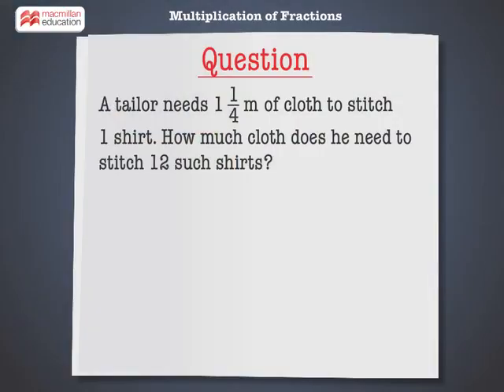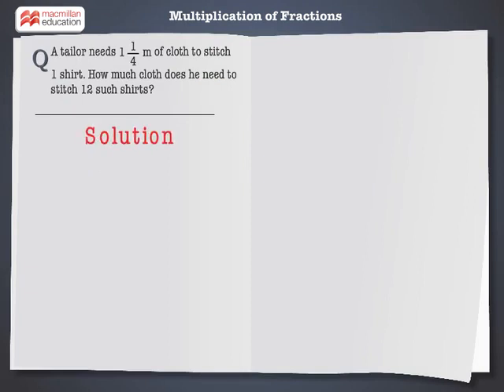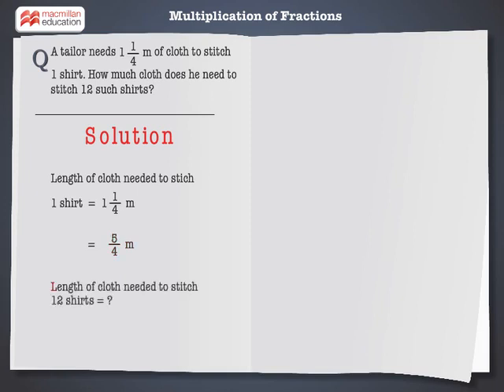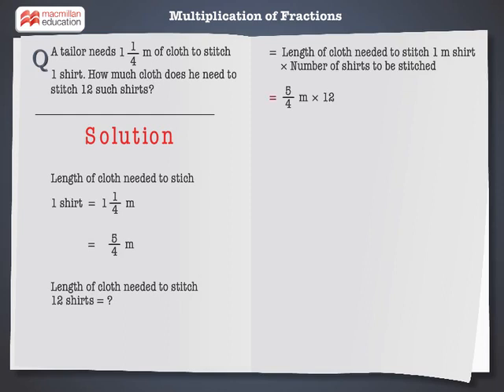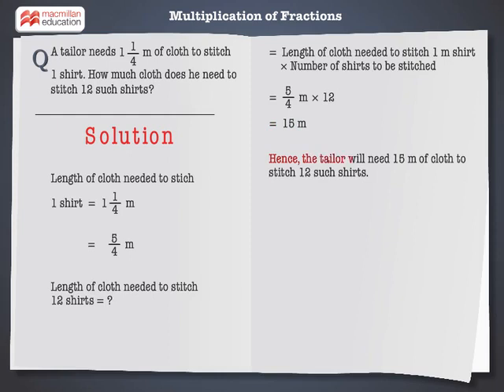Multiplication of Fractions - I | Macmillan Education India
"Help a tailor decide the measure of cloth needed using multiplication of fractions through this animation."